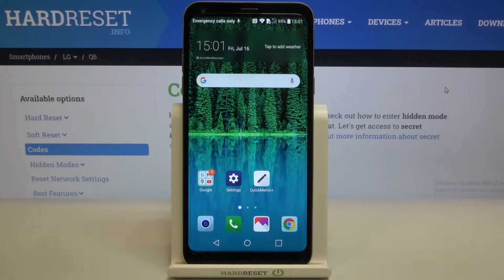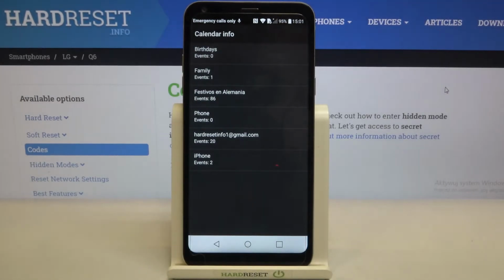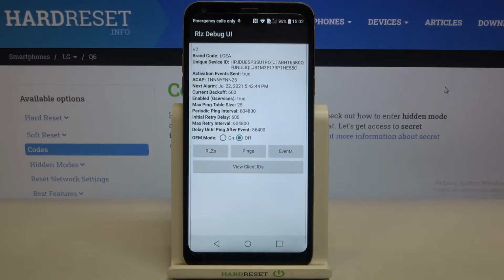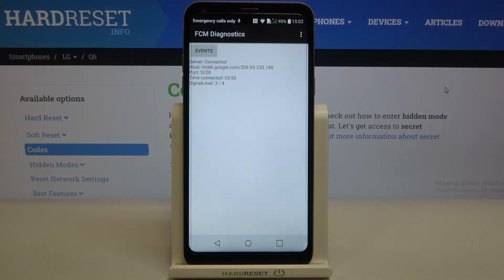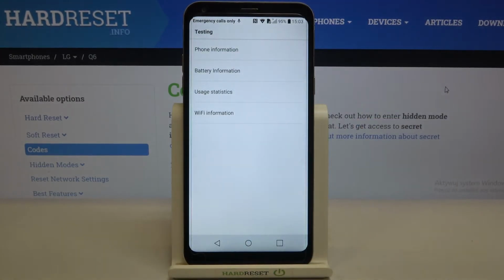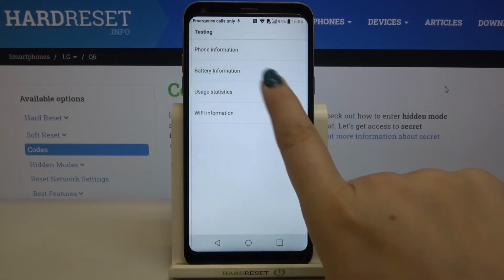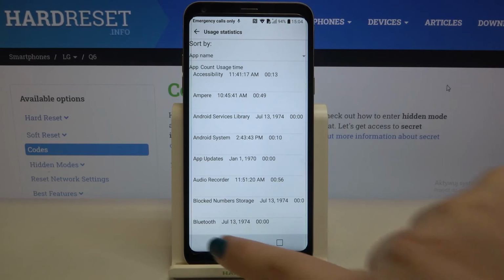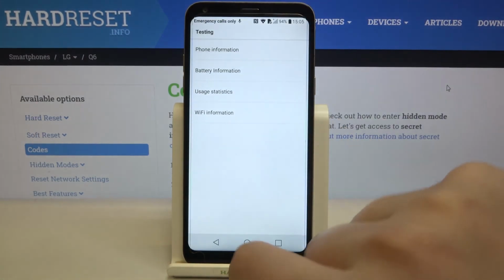LG Q6 Secret Codes | Test Mode | Hidden Menu | LG Service Mode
More info about LG Q6 codes:
In this video, you can find the list of all codes for LG Q6. Let's open LG hidden modes to read secret info and use advanced options. The best way to hardware features of LG Q6.

Which codes works on LG Q6? How to use secret codes on LG Q6?